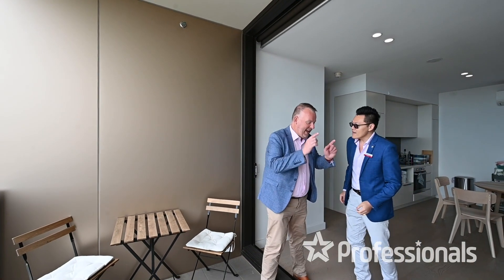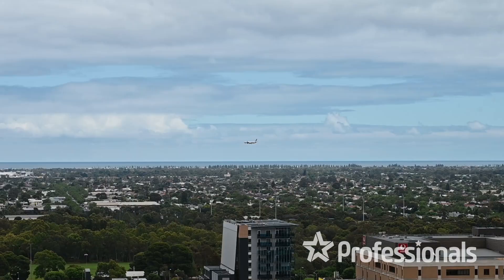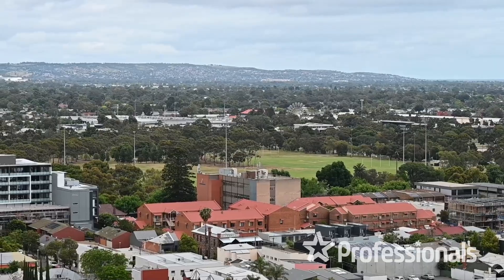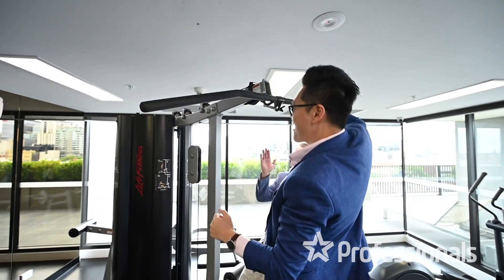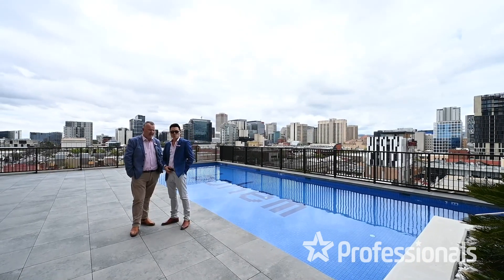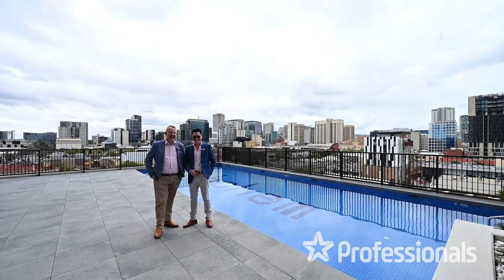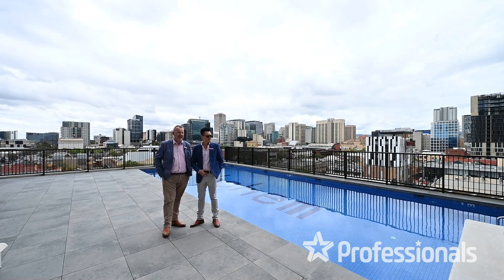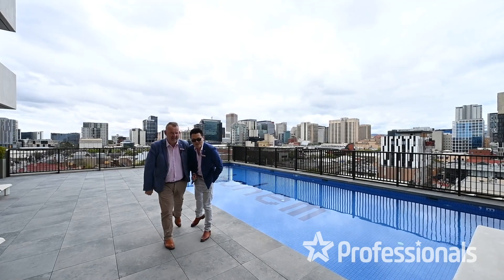1802/156 Wright Street, Adelaide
Vincent Wang and Caleb from Professionals Prospect presents 1802/156 Wright Street, Adelaide for sale.